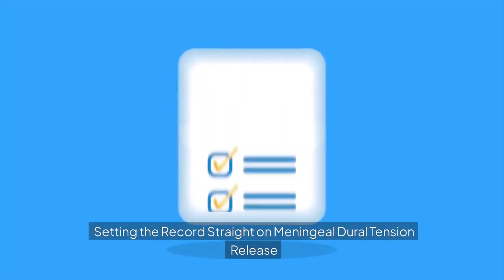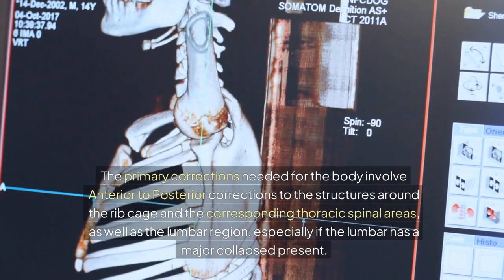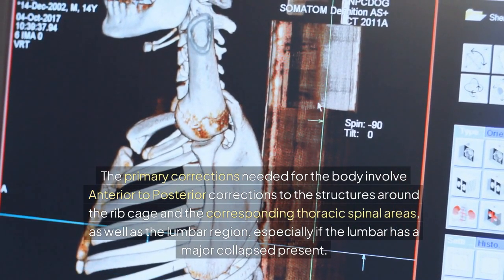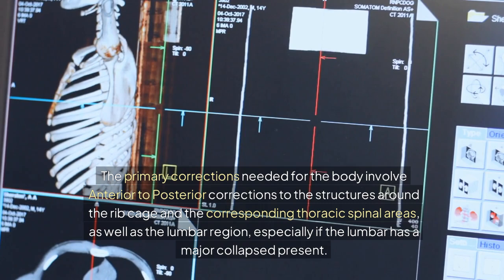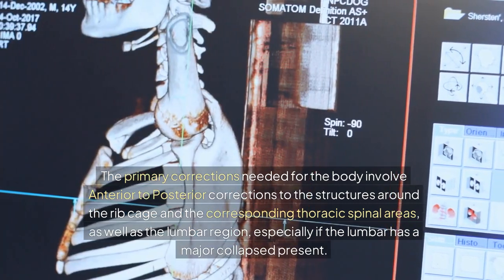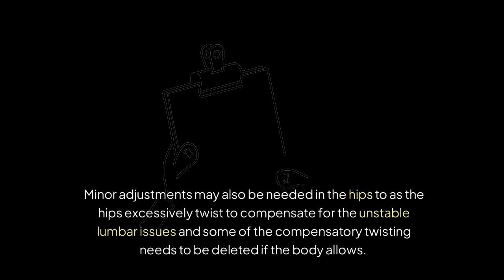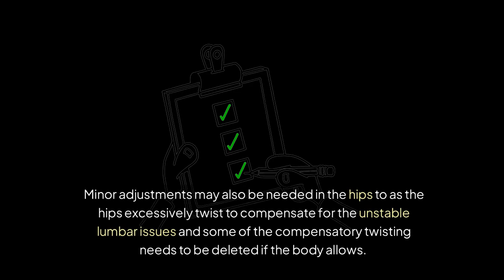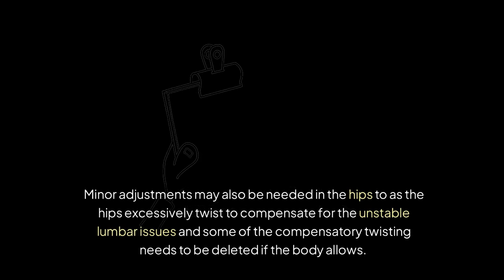How Hydro Structural works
How Hydron Structural Works in a short video.